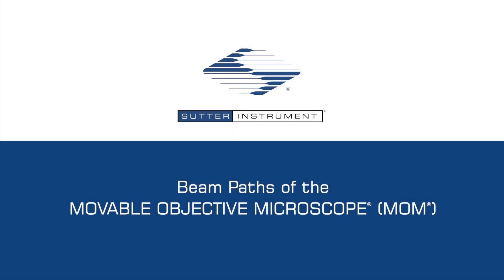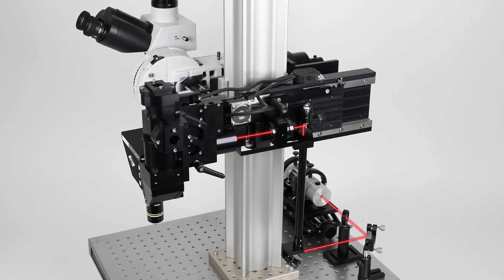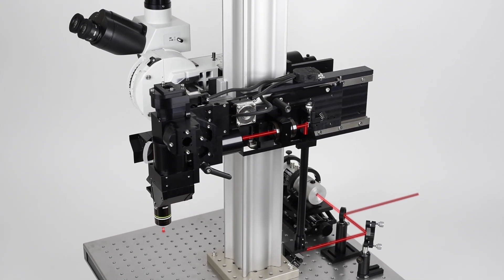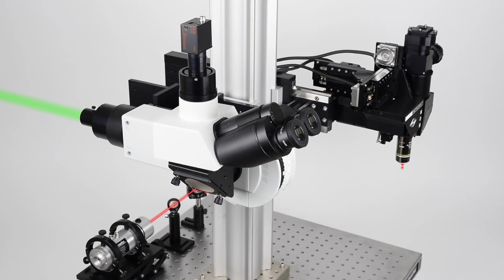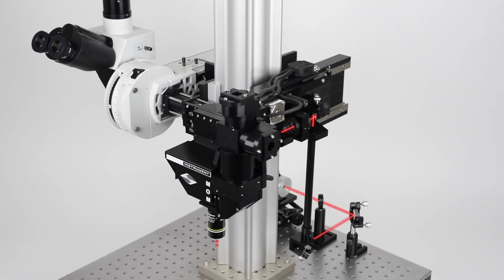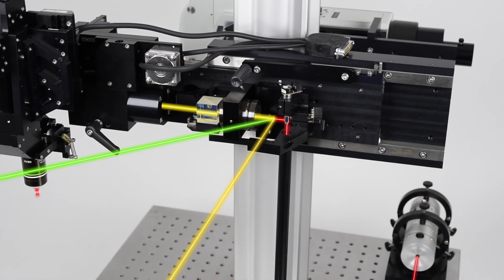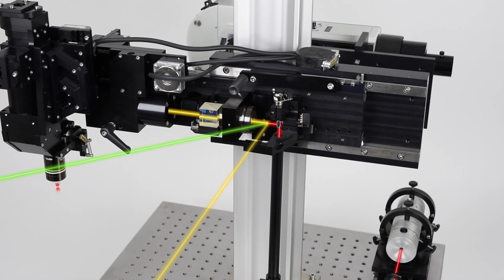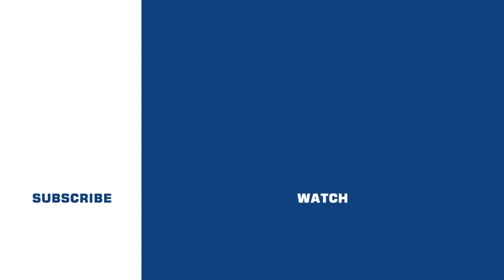Beam Paths of the Movable Objective Microscope (MOM)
The field of in vivo, deep-tissue imaging is constantly advancing.  In order to keep up with experimental breakthroughs, appropriate imaging systems should be designed with flexibility in mind. This video highlights the beam path options that help achieve this experimental flexibility on the Sutter Instrument Movable Objective Microscope® (MOM®).

Deep-tissue imaging systems often need to combine multi-photon laser imaging in concert with optogenetic stimulation of the sample. Additionally, some experiments require one or more manipulators around the animal for simultaneous electrophysiology. While individual imaging systems are unique, it is crucial not to get locked into a design that limits future modification.

The open design of the Sutter MOM allows for easy integration of alternate beam paths and the system provides an ideal platform for designing unique in vivo imaging experiments. The Sutter MOM can be easily reconfigured to allow for evolving research. Several typical applications are shown.